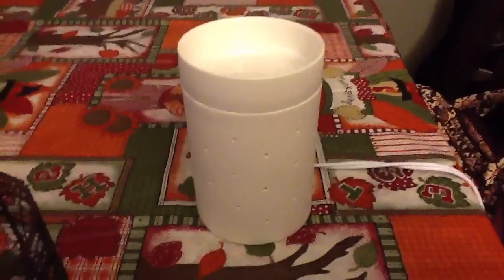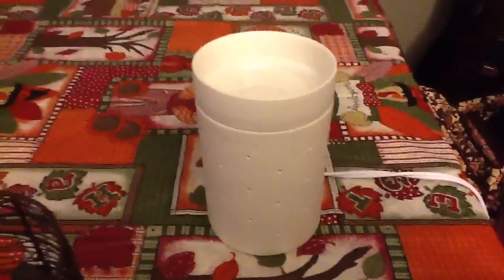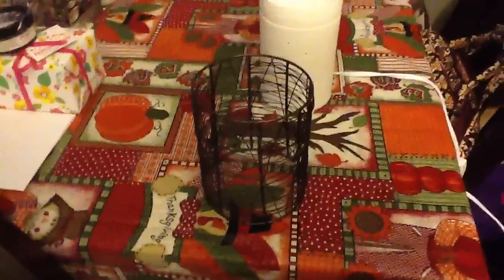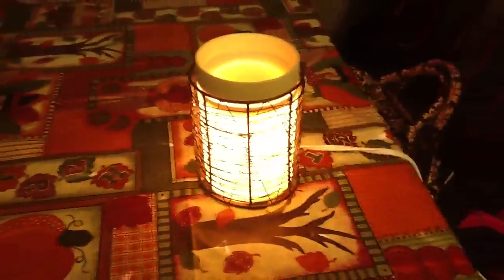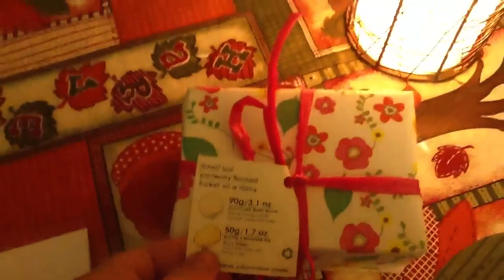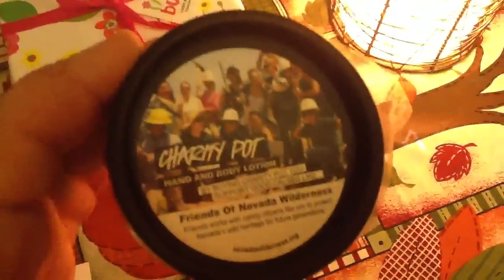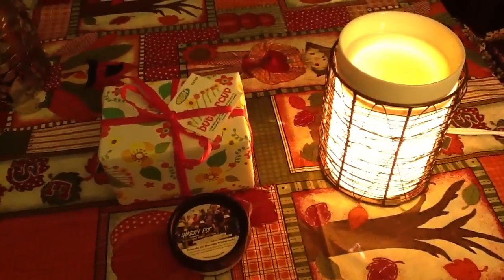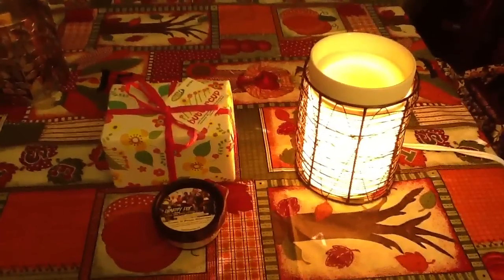New Scentsy Warmer & Surprise from ElleLitJP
Love,

Elaine